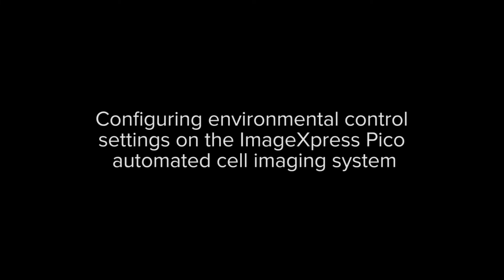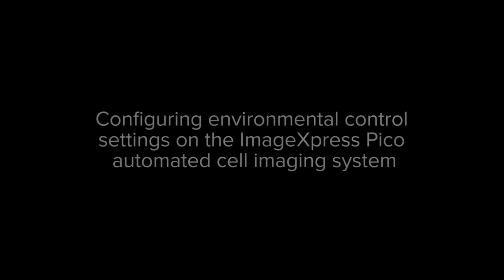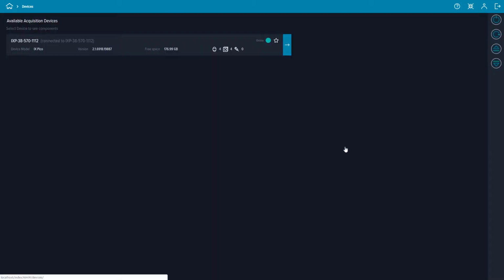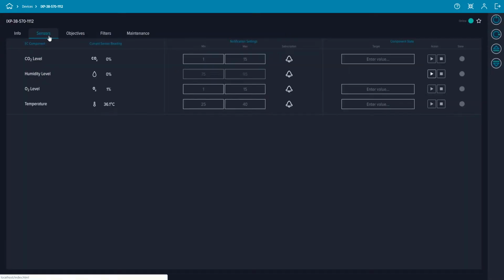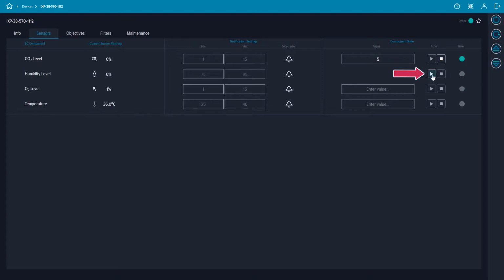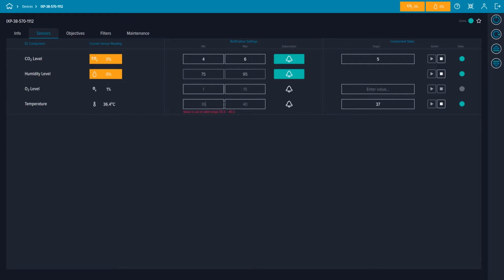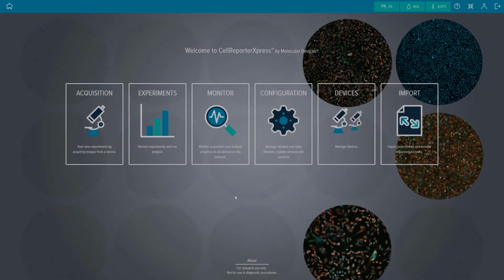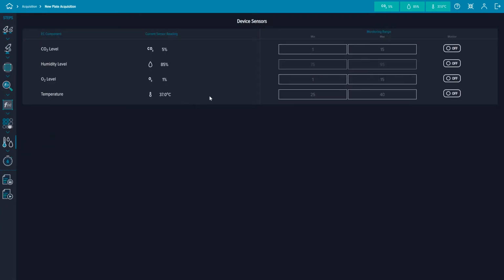Configuring environmental control settings on the ImageXpress Pico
Explore the Configuring environmental control settings on the ImageXpress Pico automated cell imaging system.